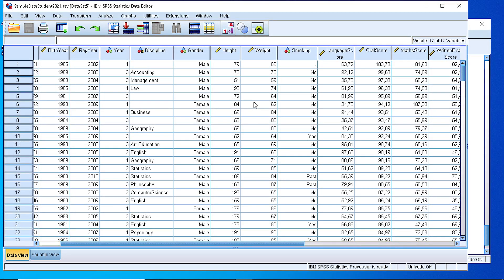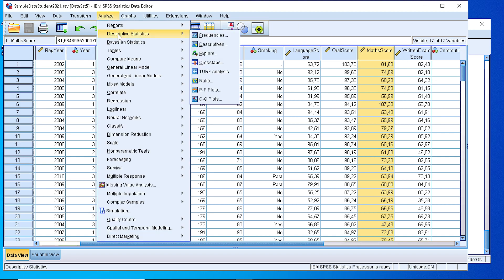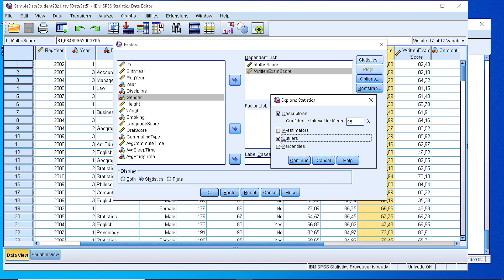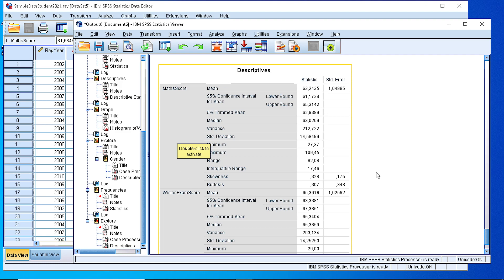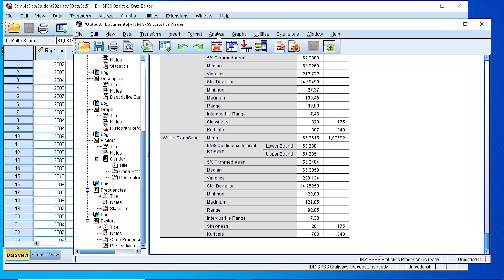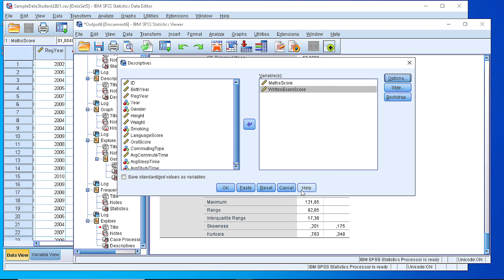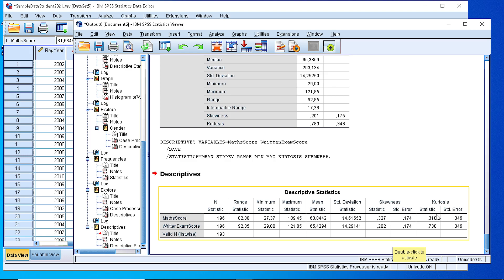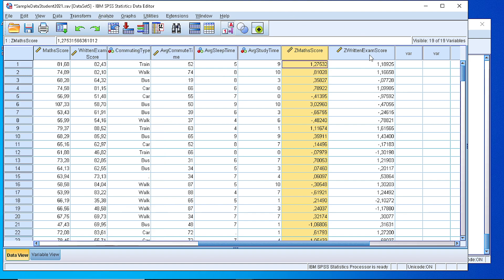SPSS Explore Data / How to generate Descriptive Statistics of more than one Variables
How to generate Descriptive Statistics of more than one Variables using different SPSS menus

If you liked it, you may check the following course
"Learning the SQL and NoSQL Language"